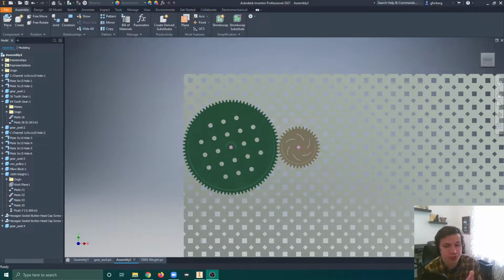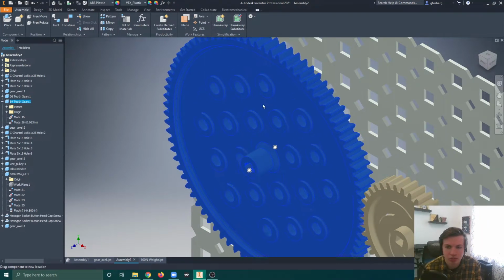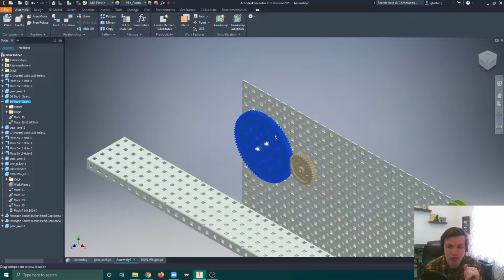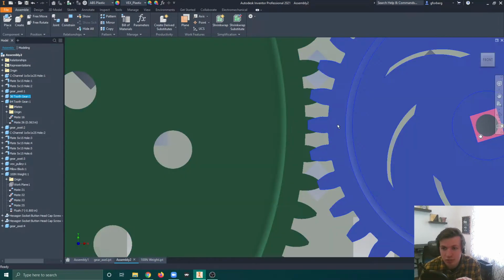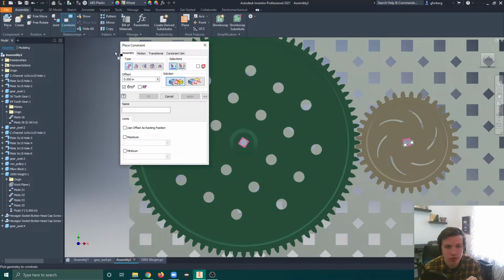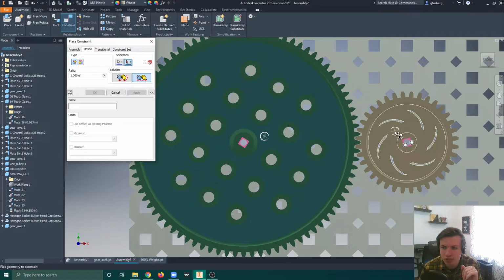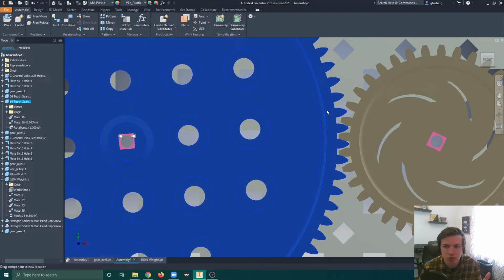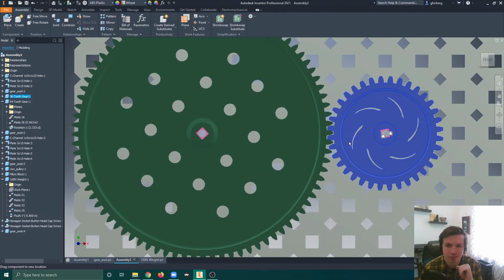Inventor: Rotation Motion Constraint